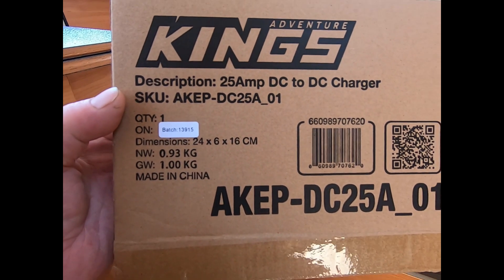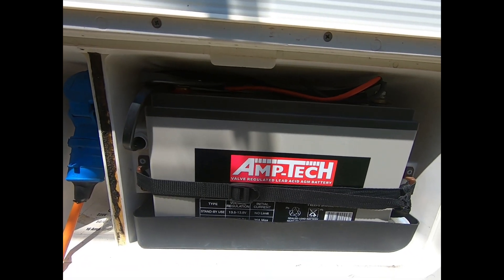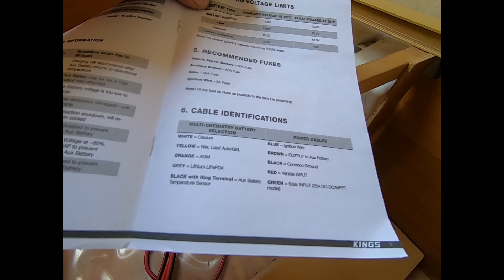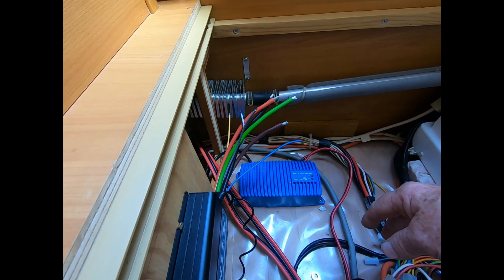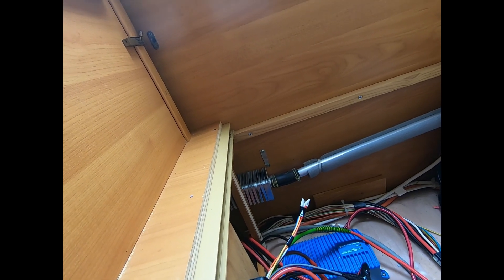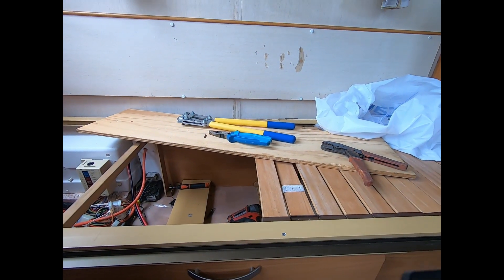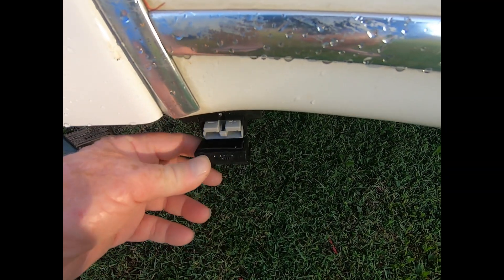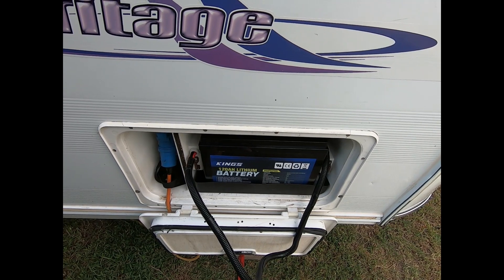Kings 25A DC to DC charger and lithium battery install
I installed a Kings DC to DC charger, 120ah lithium battery and an accessory panel in a caravan. The installation process can be used to install these items in a 4x4, car, van or other places where you require them.